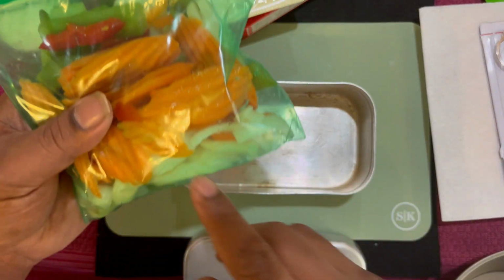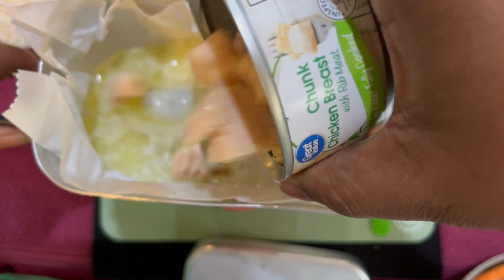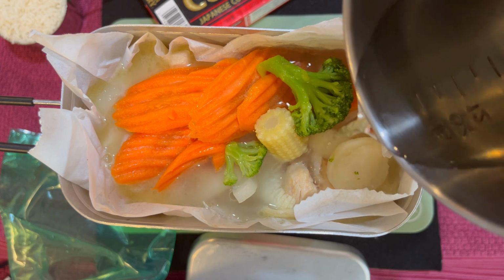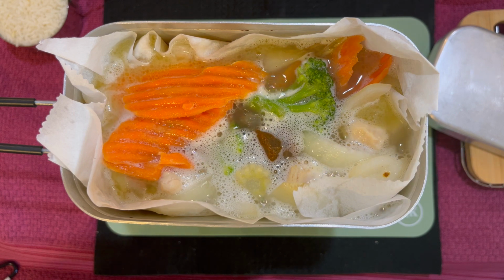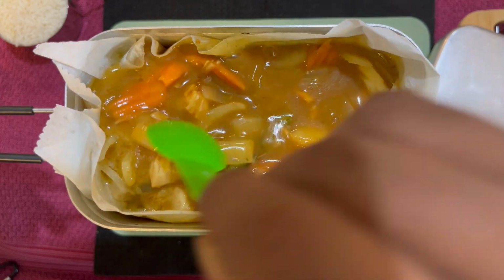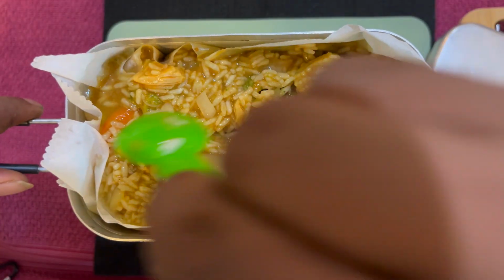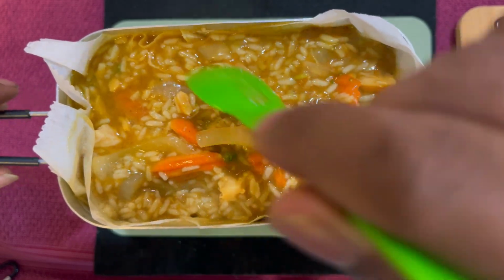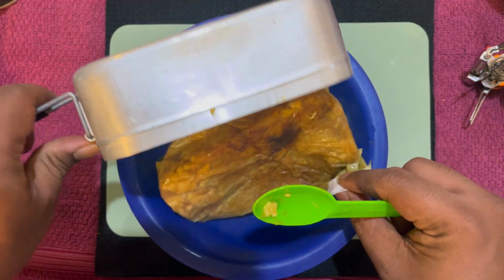Save Time with One-Pot Instant Rice & S&B Japanese Golden Curry Mix | Quick & Easy Recipe!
Video #017

Welcome back to [Your Channel Name]! In today's video, we're whipping up a delicious and time-saving meal: One-Pot Instant Rice with S&B Japanese Hot Curry Mix. Instead of cooking everything separately, we'll show you how to combine these ingredients into a single, hassle-free dish that’s perfect for lunch at work, cooking at camping, fishing or solo hikes.

- How to cook instant rice and S&B Japanese hot curry mix together in one pot.
- Tips for achieving the perfect texture and flavor.
- Time-saving techniques to streamline your cooking process.

Whether you're a cooking novice or a seasoned pro looking for a quick meal idea, this recipe is sure to become a staple in your kitchen.

**Ingredients:**
- Instant rice
- S&B Japanese Hot Curry Mix
- [List any additional ingredients, e.g., vegetables, meat, etc.]